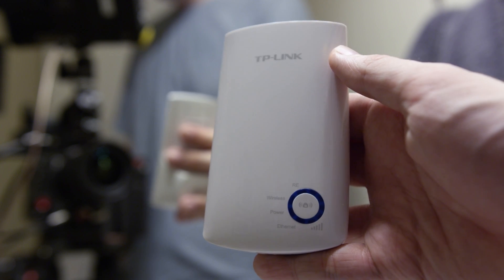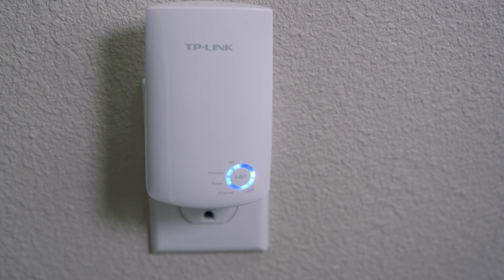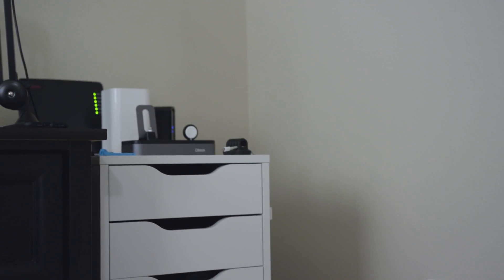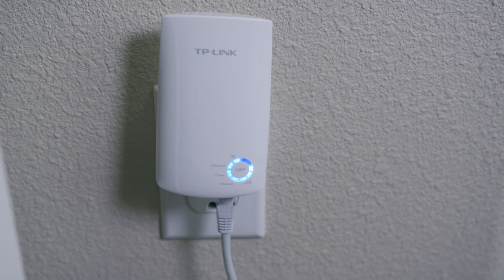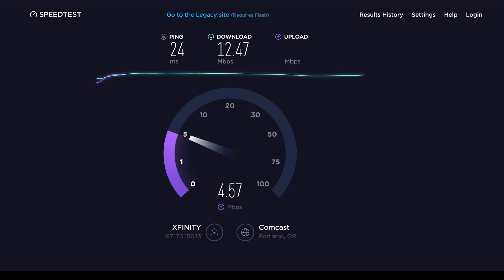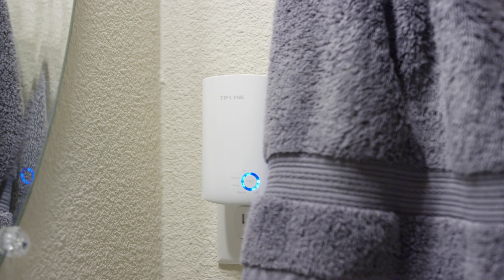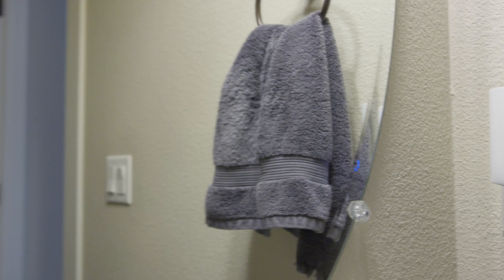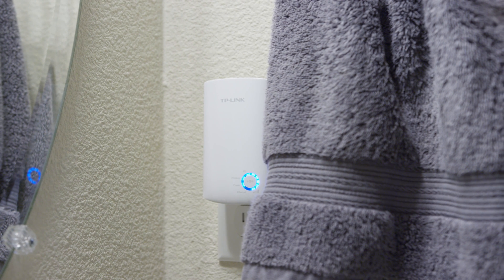How Bad is a $20 Wi-Fi Range Extender?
In this video we check out a $20 Wi-Fi range extender, looks at the speeds, and see if it is worth the small price. We test things like speed, range, and performance.